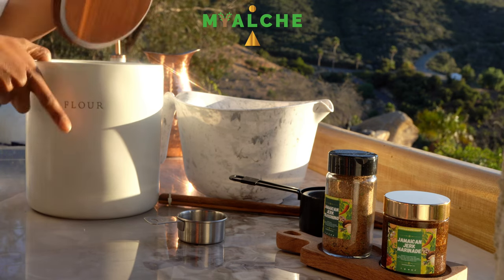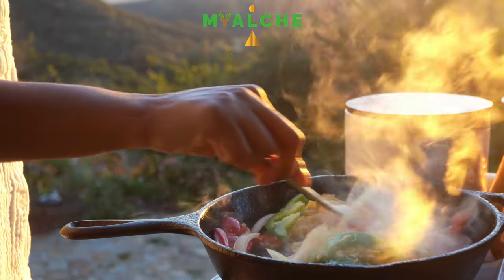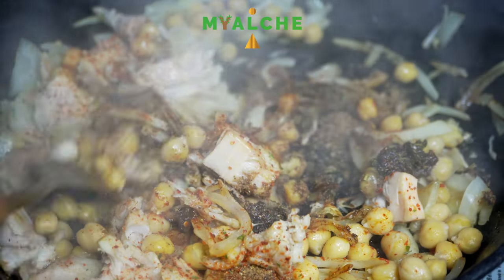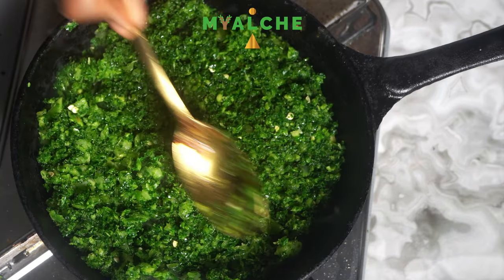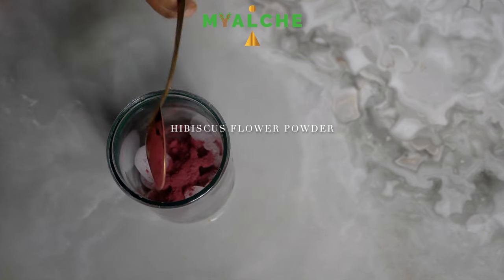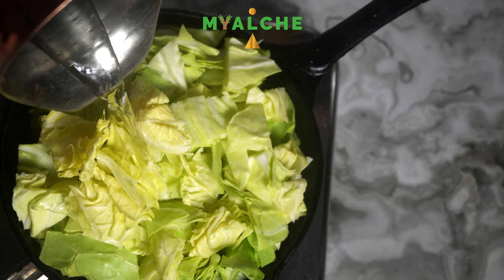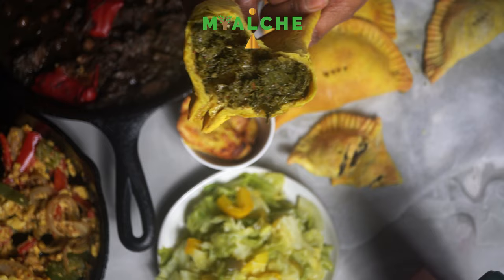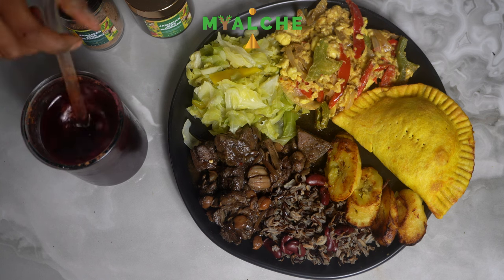Vegan Jamaican Patties, Ackee, And Sorrel Drink | Plant-Based Caribbean Food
Learn how to make a delicious vegan Jamaican platter featuring ackee, Jamaican patties, and sorrel/hibiscus drink!

This plant-based recipe includes crispy vegan patties filled with kale and portobello mushrooms, a flavorful ackee scramble with bell peppers and onions, and a refreshing hibiscus drink. It is perfect for anyone looking to enjoy the rich flavors of Jamaican food in a healthy, vegan way. Follow this easy step-by-step guide and enjoy these flavorful dishes at home!

☑️ Shop for Fruits, Health Juices, Ancient Grains, Vegetables, Seasonings / Spices, Dried Goods, Health Snacks, Kitchen Accessories and more

☑️ For Natural, Plant-Based Skin Care, Body Care, and Feminine Care Products, shop

This video concerns Vegan Jamaican Patties, Ackee, And Sorrel Drink | Plant-Based Caribbean Food. But It also covers the following topics:

Vegan Hibiscus Drink Recipe
Best Vegan Jamaican Food
Healthy Vegan Jamaican Recipes

✅ About MYALCHE.

Welcome to MYALCHE, your go-to hub for a healthy lifestyle, plant-based wellness, and vegan inspiration. We're here to inspire your healthy lifestyle with mouthwatering plant-based recipes, wholesome vegetarian dishes, natural remedies, and wellness tips. Tune in for fun and informative vlogs, health and wellness talks, and educational content that empowers you to live your best life.

Get our range of trusted, effective products and herbs that thousands love for their daily dose of well-being. Let's make healthy living easy, delicious, and exciting!